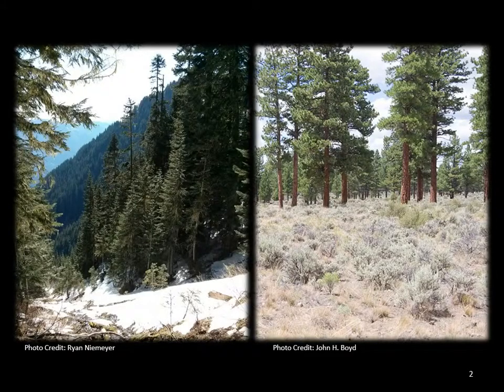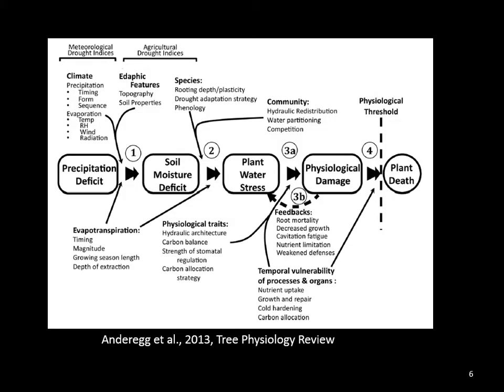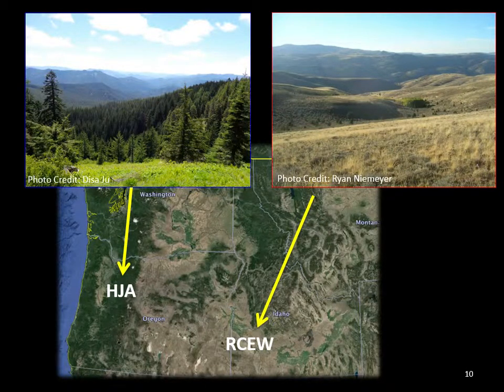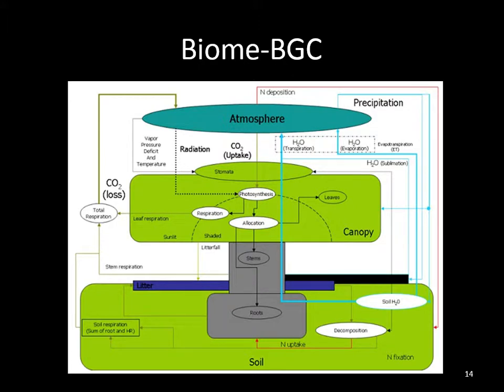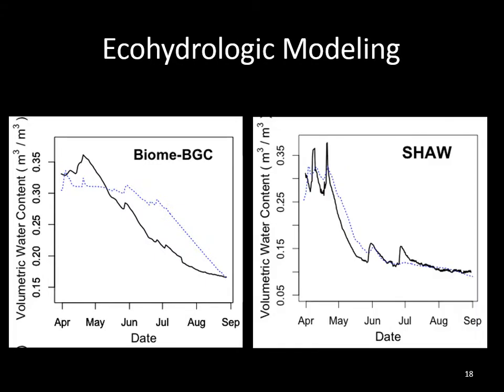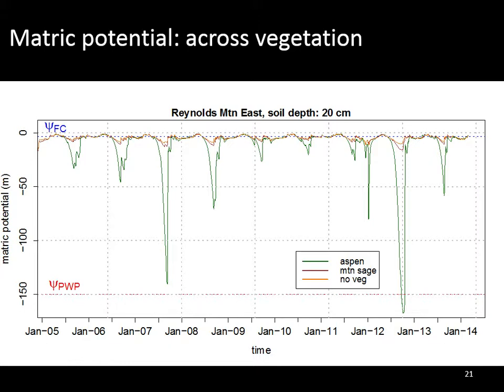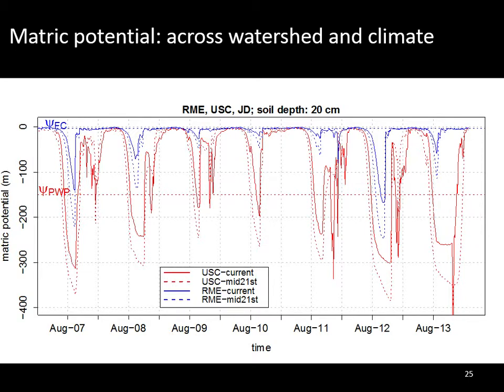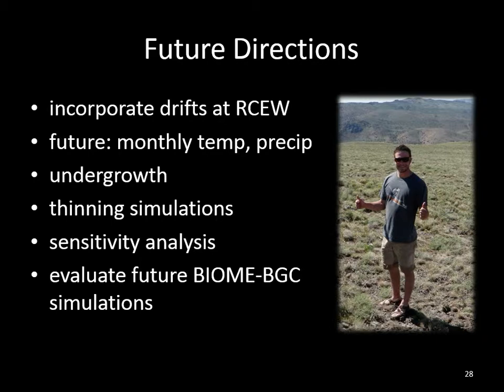Future Drought vulnerabilities in tree stands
Ryan Niemeyer, University of Idaho